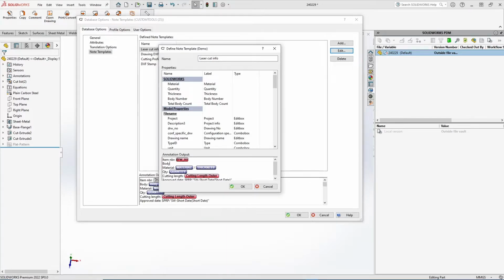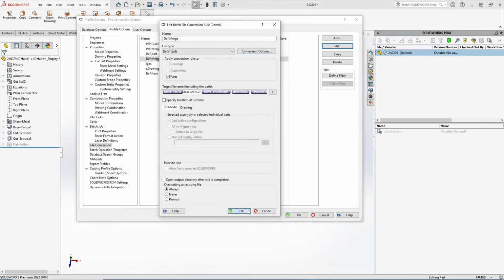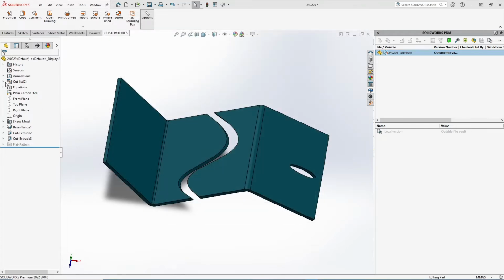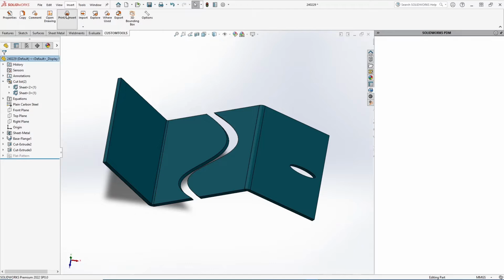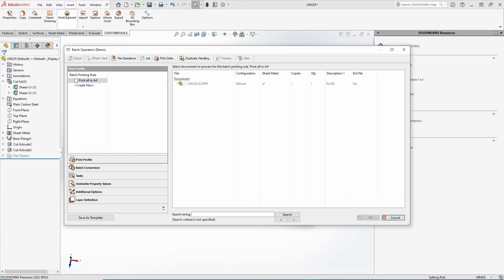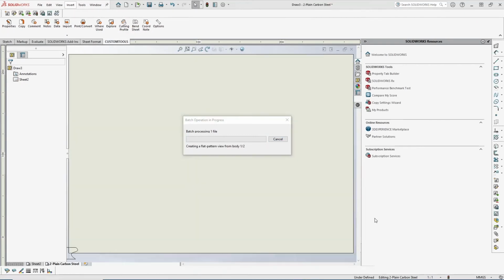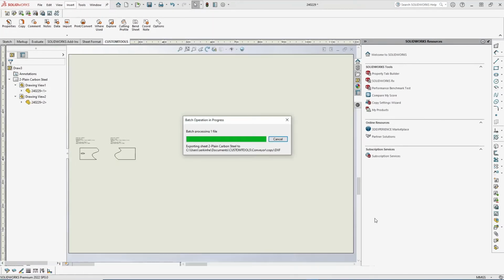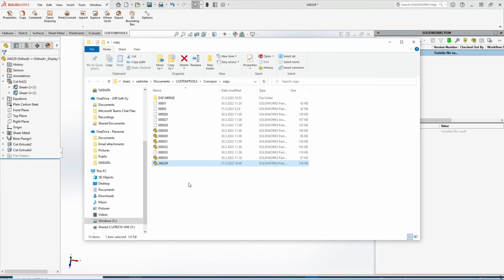Using Body Number and Total Body Count in DXF Notes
Body Number and Total Body Count are introduced in CUSTOMTOOLS 2022 SP1.

CUSTOMTOOLS offers a suite of time saving tools for SOLIDWORKS that will help you to be more productive and bring consistency to your design team in a flexible way.